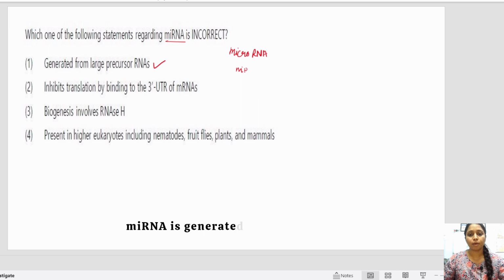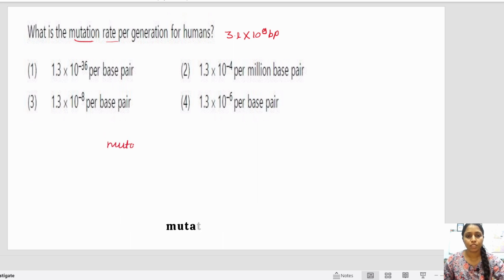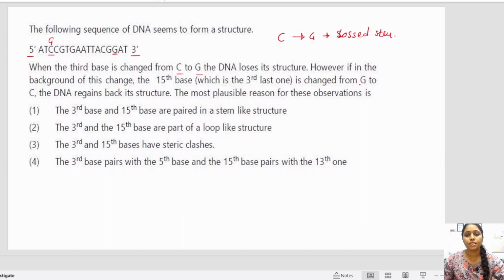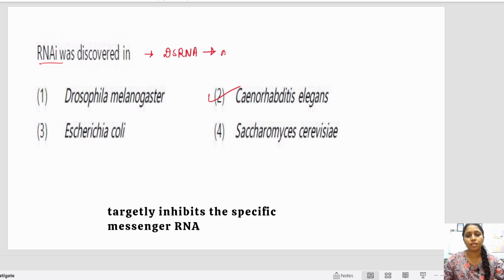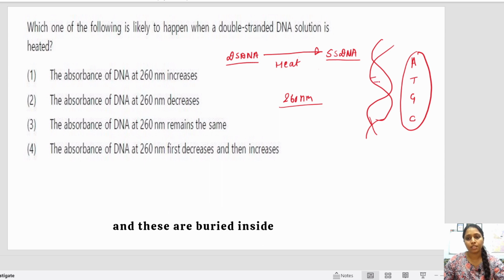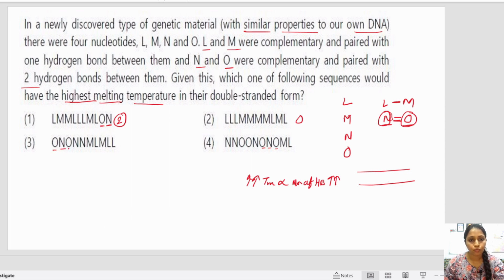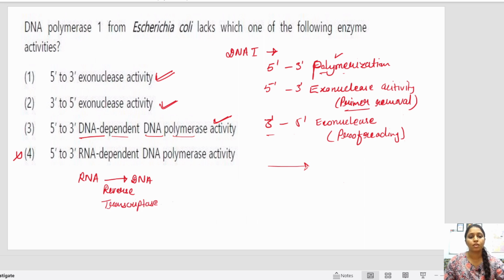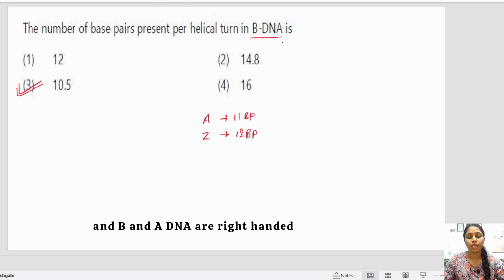DBT-JRF PYQ SERIES|| PART-2|| PAPER-2024 QUESTIONS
🎓 DBT JRF PYQ Series - Crack the BET with Confidence! 🔬

Welcome to the DBT JRF Previous Year Questions Series, your ultimate companion to ace the Biotechnology Eligibility Test (BET) conducted by the Department of Biotechnology (DBT), Government of India.

In this series, we will:

✅ Discuss real previous year questions (PYQs) in detail
✅ Cover conceptual explanations with shortcuts and tips
✅ Focus on both Part A (General Aptitude) and Part B (Subject-Specific) questions
✅ Identify important topics and trends based on past exams
✅ Help you build a smart strategy for time management and question selection

Whether you're just starting your prep or doing your final revision, this PYQ series will help you:

🧠 Strengthen core concepts
🧪 Understand the exam pattern and difficulty level
🏆 Boost your chances of qualifying for DBT-JRF Category I or II

Stay consistent, stay curious—and let’s crack DBT-JRF together! 🚀